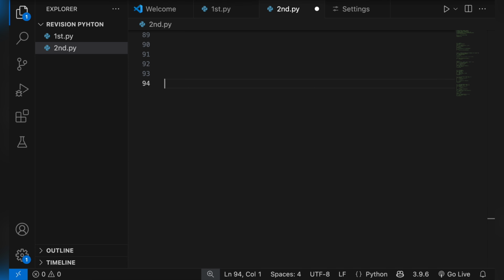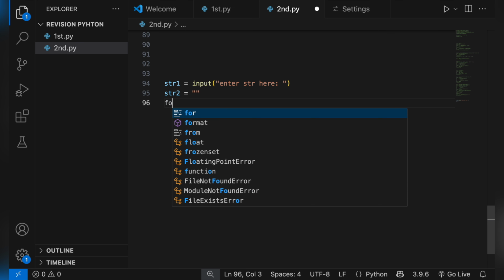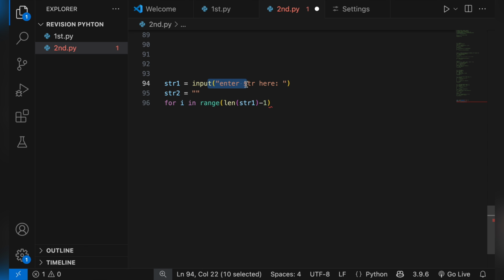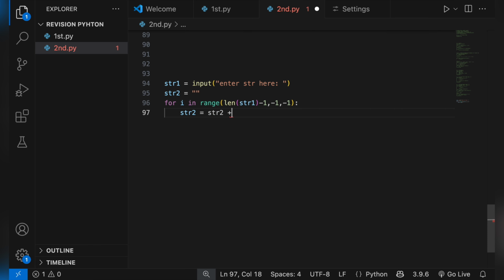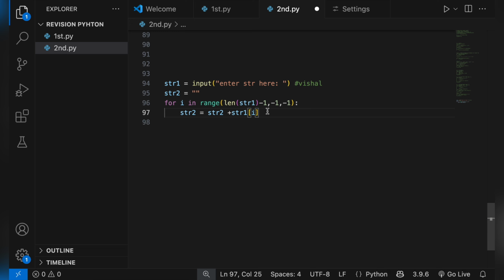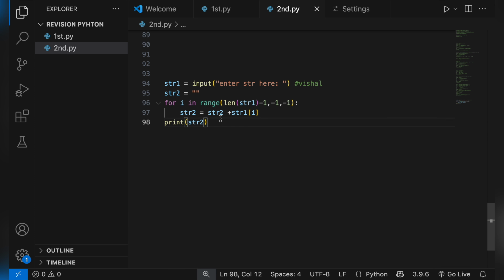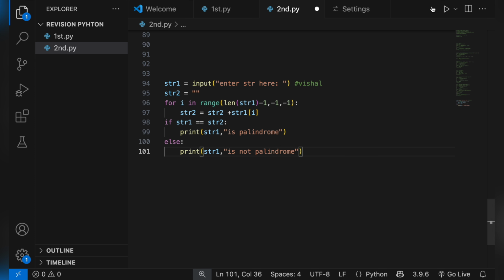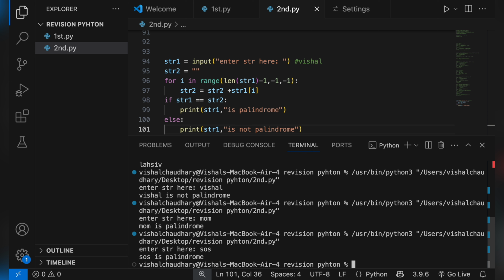Python program to check a string is palindrome or not